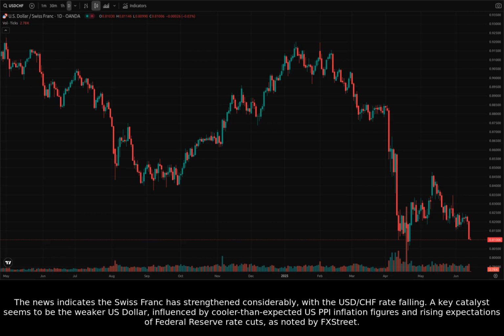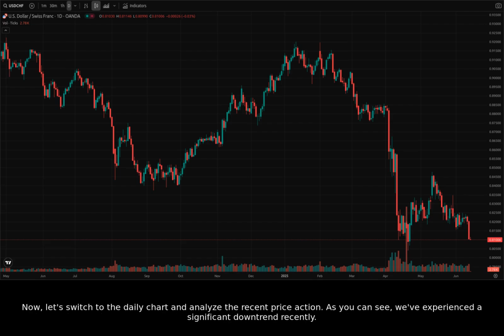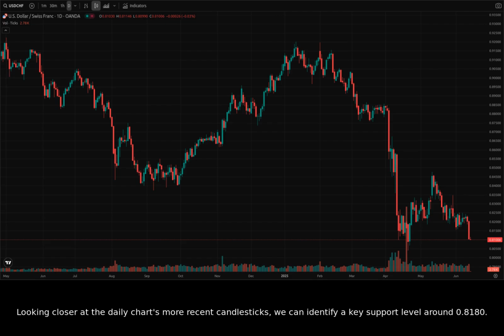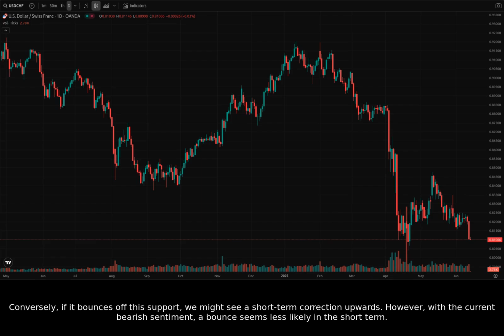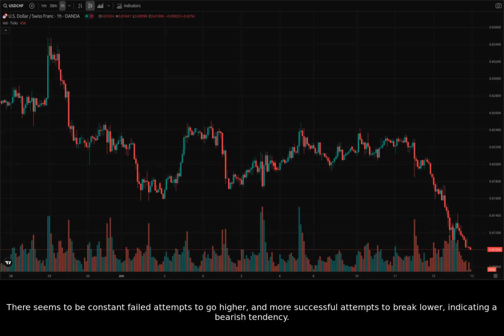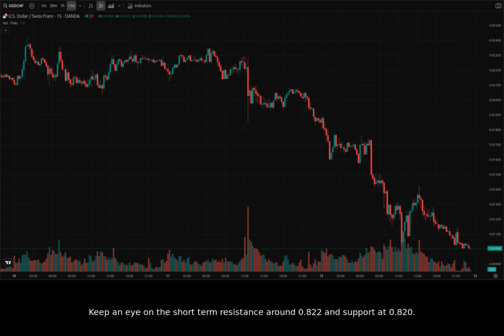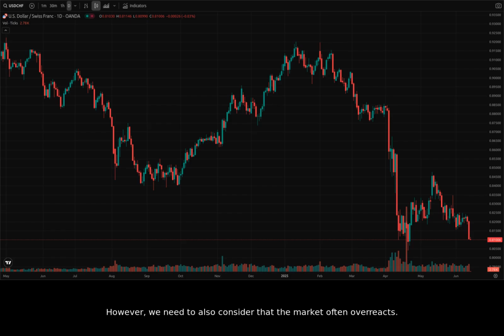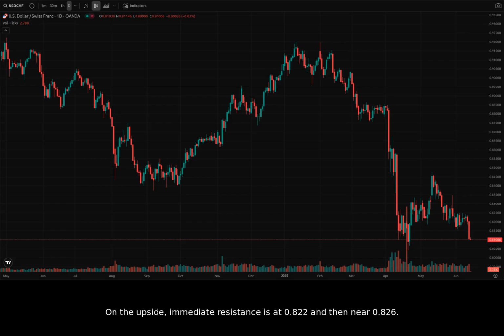USDCHF: News-Driven Moves & Chart Analysis - June 12, 2025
Welcome to Explain The Charts! In this video, we dissect the recent movements of USDCHF, combining a thorough review of today's top news stories with detailed technical analysis. We'll examine how current events, like the cooler US PPI inflation figures reported by FXStreet and potential Federal Reserve rate cuts, are impacting the currency pair. Join us as we navigate the intricacies of the market and uncover valuable insights for your trading decisions.  Today is June 12, 2025, and the Swiss Franc has seen significant strengthening recently, according to Trading Economics, with the USD/CHF exchange rate falling. We'll dive deep into the charts to identify key support and resistance levels, analyze trends, and pinpoint potential reversal points. We'll explore how the weakening US Dollar, mentioned across multiple news sources, is playing a critical role in USDCHF's current trajectory.  By blending fundamental analysis with candlestick patterns, we will present a comprehensive view of USDCHF. Whether you're a seasoned trader or just starting, this video will equip you with the knowledge to make informed decisions. We'll recap crucial price levels, offer unbiased predictions, and highlight the factors that could influence future movements.